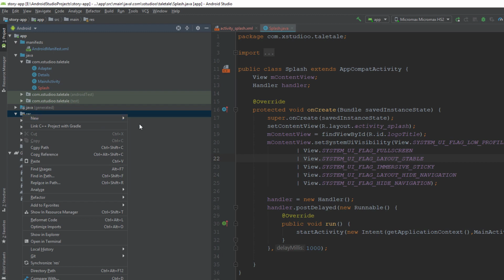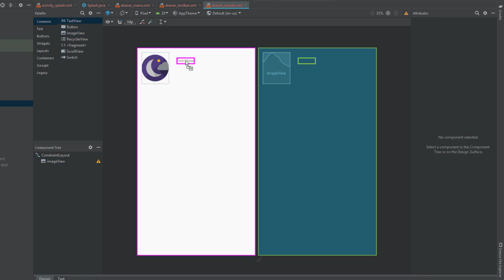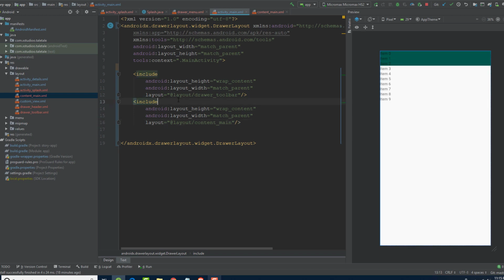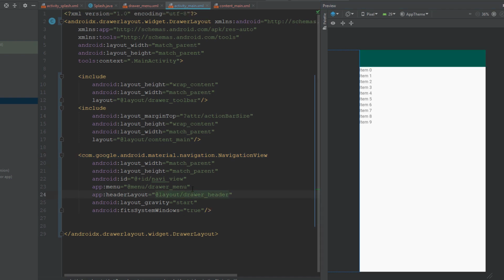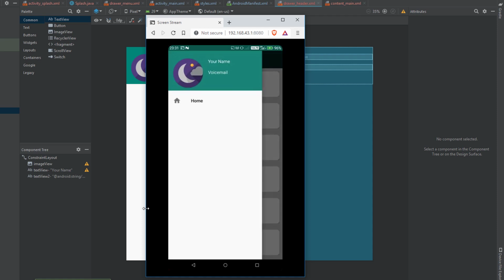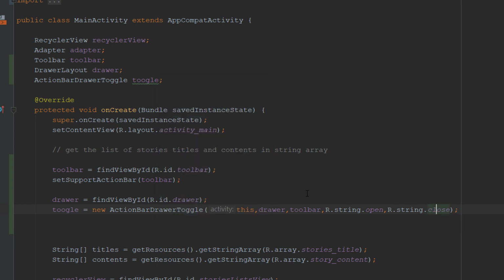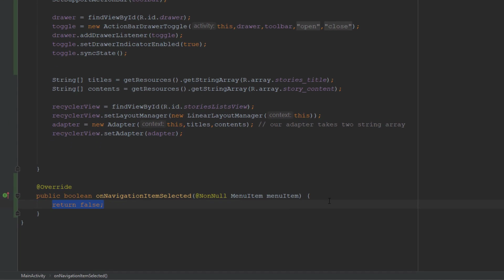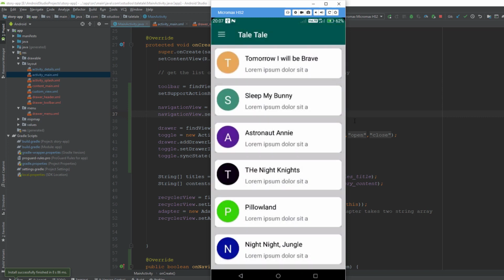Adding Navigation Drawer to Story App | Story App Tutorial | Android Studio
In this video, we will add Navigation Drawer to Story App android studio project, this video also useful for those who wants to add navigation drawer  to existing android studio project.
This is two part video series , where we will add Navigation drawer and splash screen on Story app that we have created previously. If you don't know about story app , then you can watch tutorial on " Creating Story app from Scratch"

Please watch first part of creating story app and then comeback and follow this video.

This is a android studio projects intended for beginners android learner and if you are looking for project to practice your android development skill then it is useful for you.